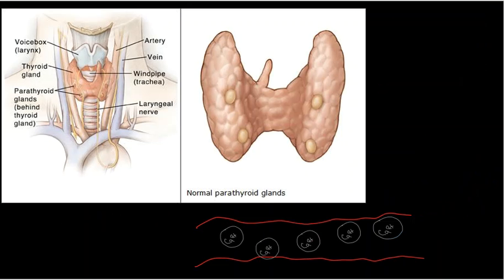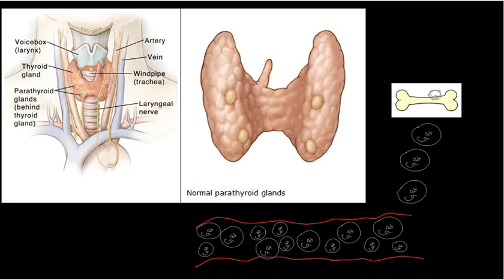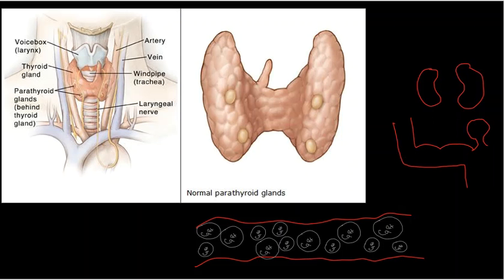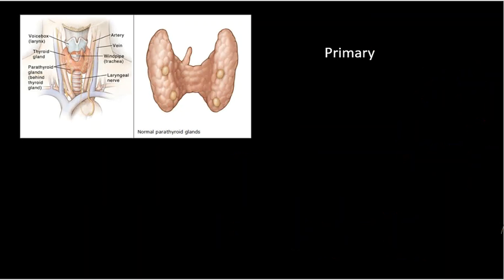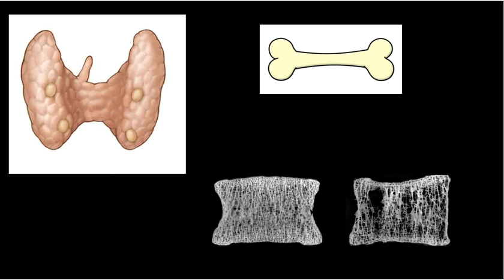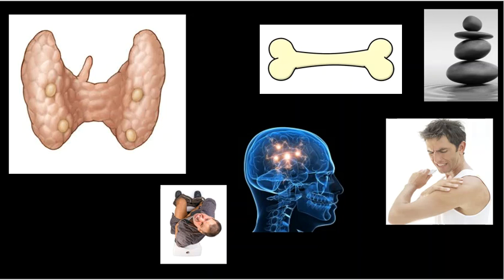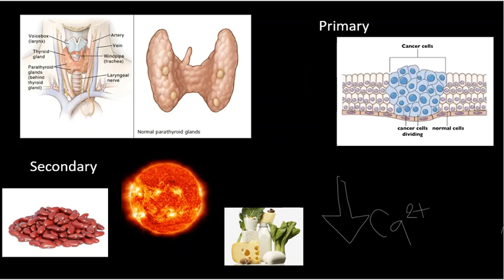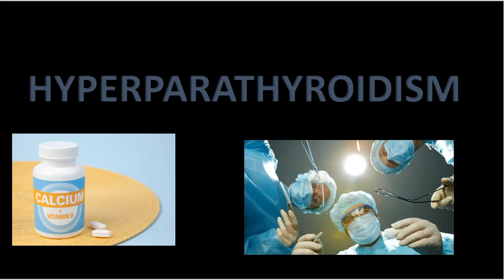HPT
purple v